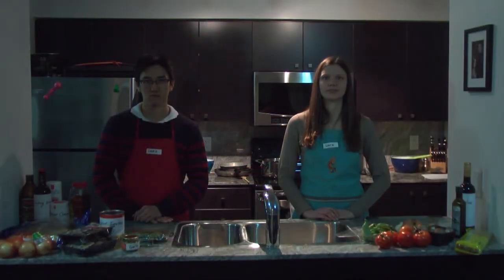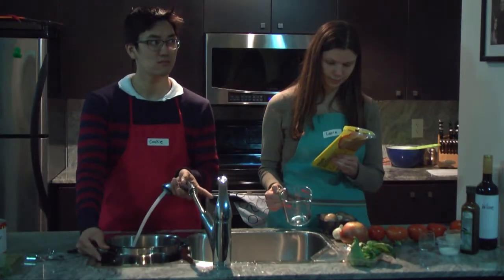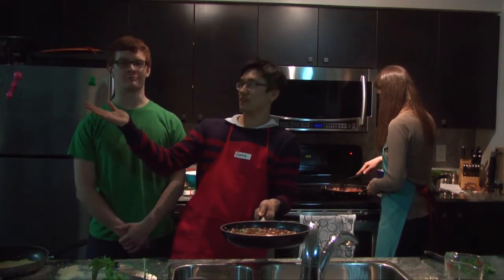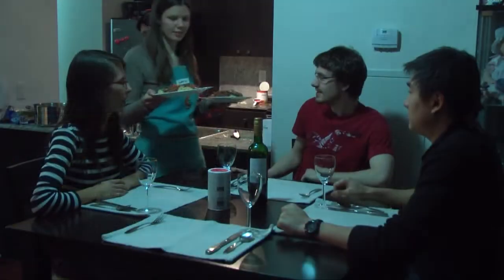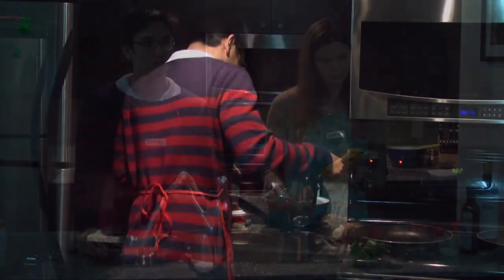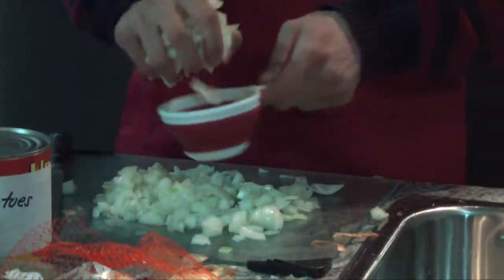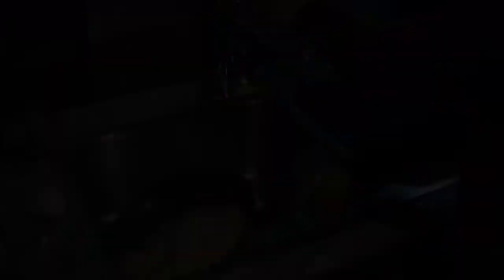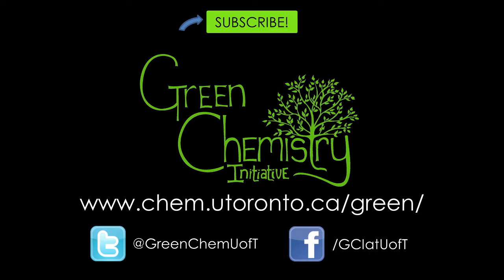Preventing Waste - Green Chemistry Principle #1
The Green Chemistry Initiative demonstrates that preventing waste by working carefully and planning ahead is always better than having to clean up waste afterwards.

Check out the blog post we wrote to accompany this video